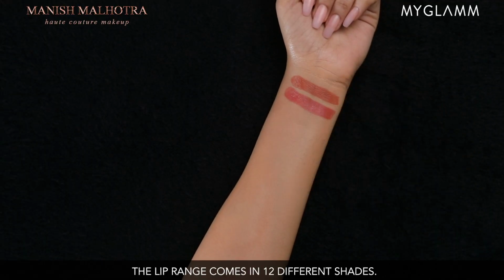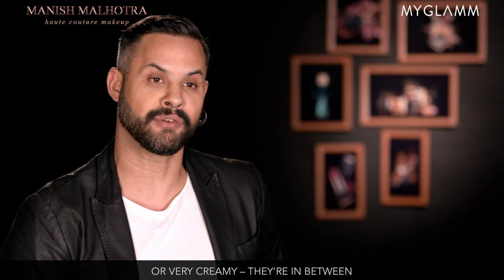Manish Malhotra Lipstick Collection with Daniel Bauer|MYGLAMM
Celebrity Makeup and Hair Artist Daniel Bauer shares his review of the Manish Malhotra makeup collection along with a few tips on how to use them best!